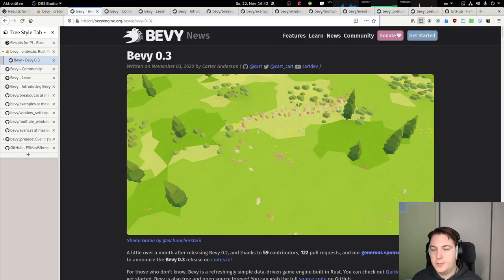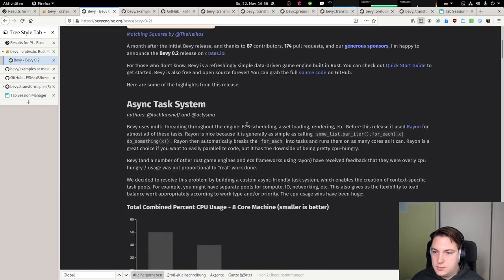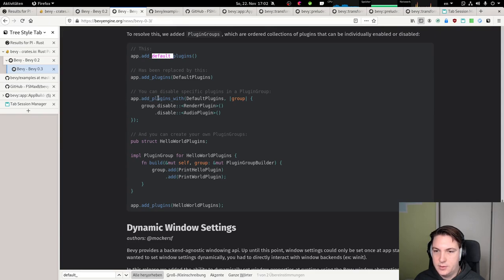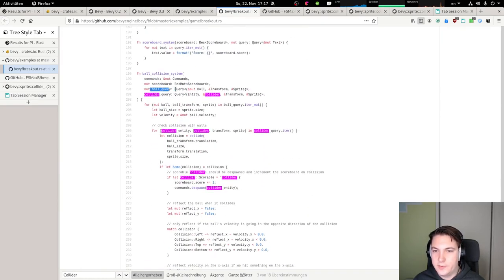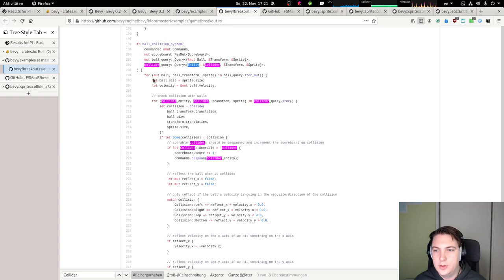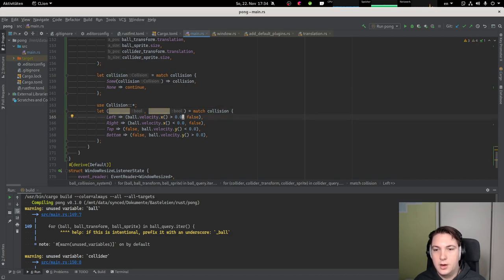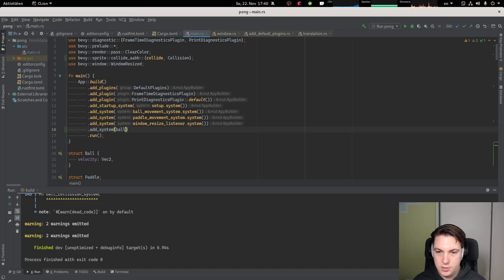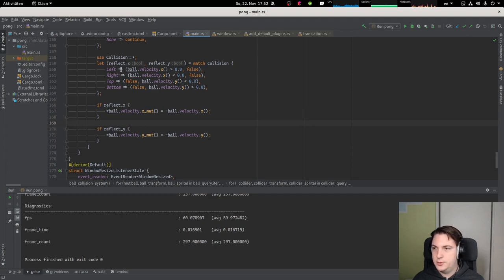Pong clone in rust with the bevy game engine - Part 5: Porting from 0.1 to 0.3 and adding collisions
In this series I'm trying to write a clone of the classic pong game in the game engine bevy using the rust programming language. I'm completely new to data driven development and ECSs (Entity Component System), so you're watching me learn!

Part 5: Porting from bevy version 0.1 to 0.3 and make the ball bounce off the paddles